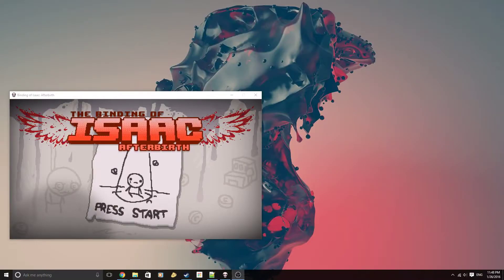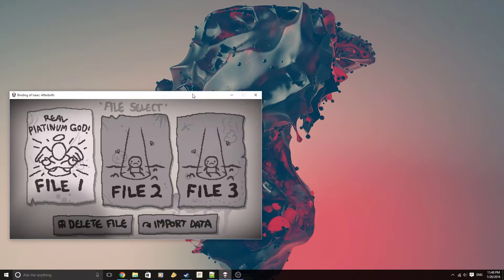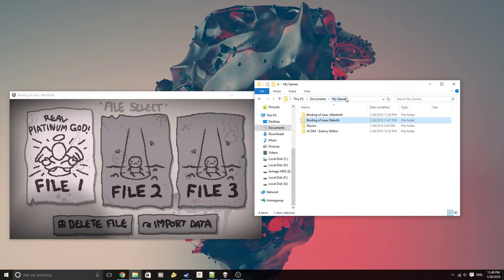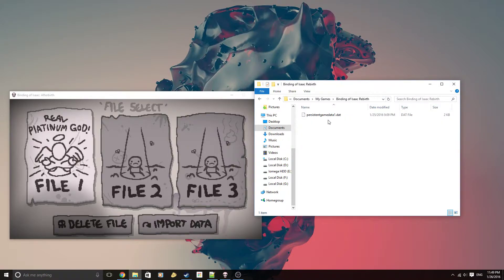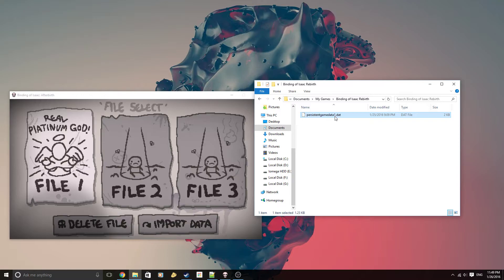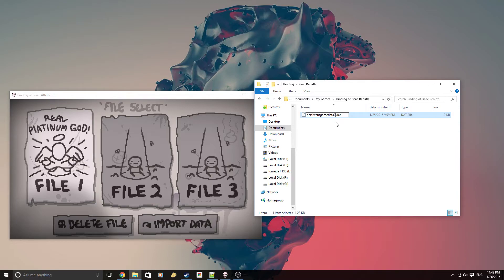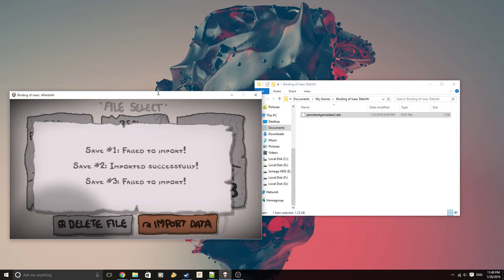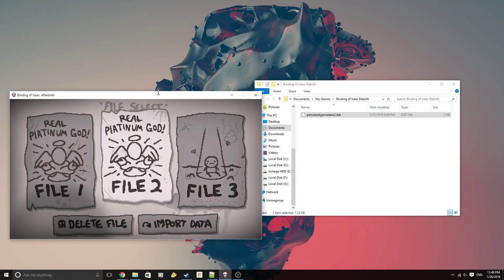Import The Binding of Isaac Rebirth save in Afterbirth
Just a quick video showing how to import your save file from The Binding of Isaac Rebirth into Afterbirth.